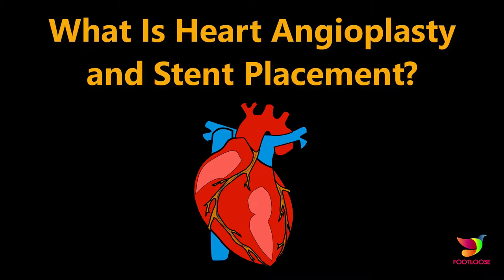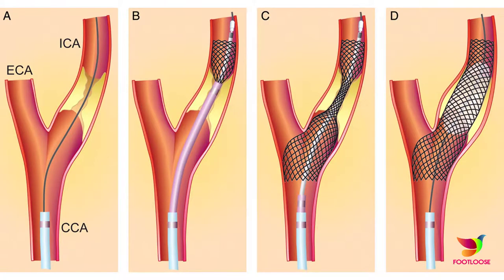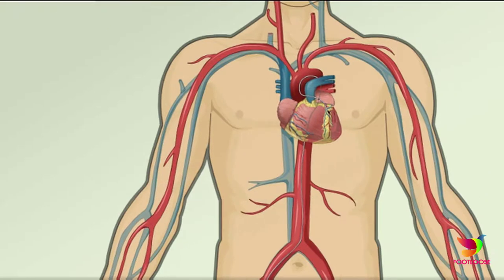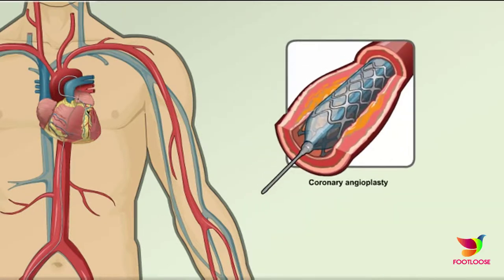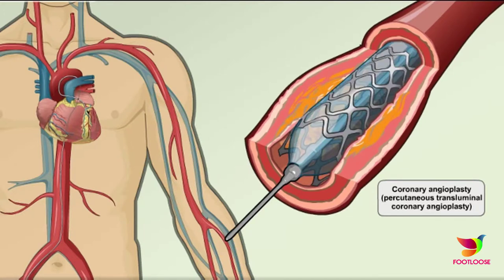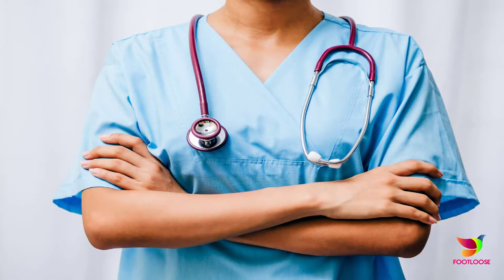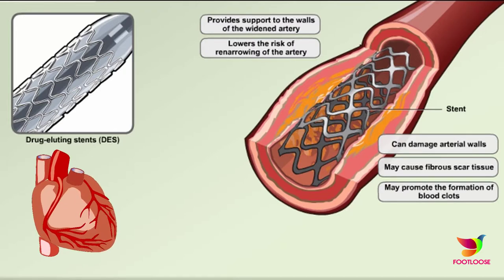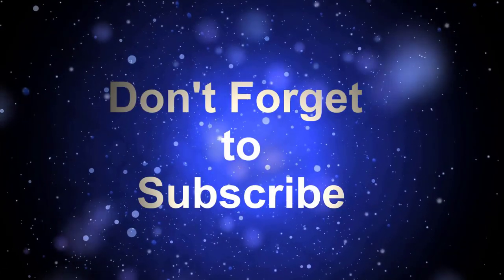HEART ANGIOPLASTY AND STENT PLACEMENT!! MEDICAL HEALTH TIPS!! FOOTLOOSE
Angioplasty and stent placement are common procedures to open arteries in the heart that are clogged. These procedures are formally known as coronary angioplasty or percutaneous coronary intervention.

What Is Heart Angioplasty and Stent Placement?
Angioplasty involves the use of a tiny balloon to widen the artery. A stent is a tiny mesh tube that your doctor inserts into the artery. The stent stays there to prevent the artery from closing. A surgeon typically performs both procedures at the same time.
Why Do I Need Heart Angioplasty and Stent Placement?
The procedure is commonly done when a fatty substance known as plaque attaches to the walls of an artery. This is a condition known as atherosclerosis. The buildup of plaque causes the inside of the artery to narrow, restricting blood flow.
What Are the Risks Associated with Heart Angioplasty and Stent Placement?
Any surgical procedure carries risks. There’s an increased risk of adverse effects in angioplasty with stent placement because the procedure deals with arteries of the heart.
The risks associated with the procedure include:
• an allergic reaction to medication or dye
• breathing problems
• bleeding
• a blockage of the stented artery
• a blood clot
• a heart attack
• an infection
• re-narrowing of the artery

How Do I Prepare for Heart Angioplasty and Stent Placement?
If you’re undergoing the procedure with plenty of time to plan, there are several things you’ll need to do to prepare.
• Tell your doctor what drugs, herbs, or supplements you’re taking.
• If you smoke, quit smoking.
• Tell your doctor about any illnesses you have, even a common cold or flu.
• Take any medications your doctor prescribes for you.
• Arrive at the hospital with plenty of time to prepare for surgery.
• Follow whatever instructions your doctor or surgeon gives you.

What Happens After Heart Angioplasty and Stent Placement?
Your surgeon will probably want you to stay in the hospital overnight to ensure there are no complications, such as bleeding, blood clots, or problems with blood flow to the heart. Your stay might be even longer if you had a coronary event, such as a heart attack.
When you return home, drink plenty of fluids and restrict physical activity for some time. It’s important to follow your doctor’s instructions.